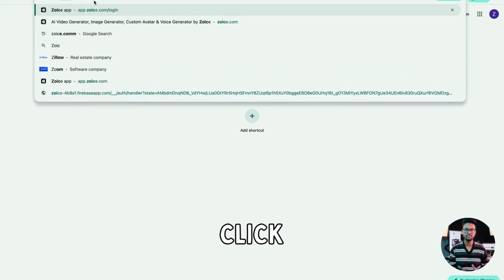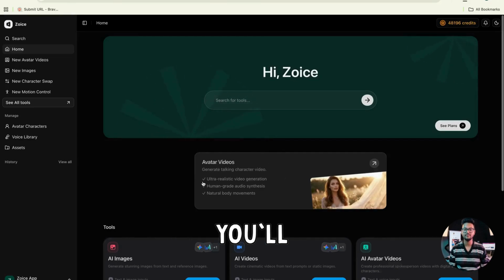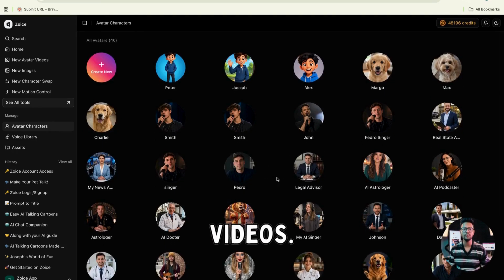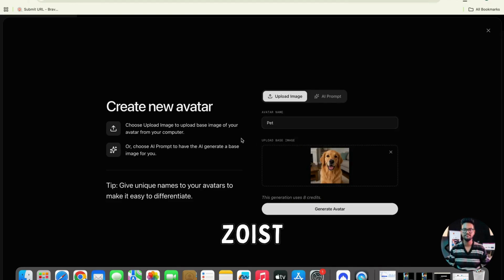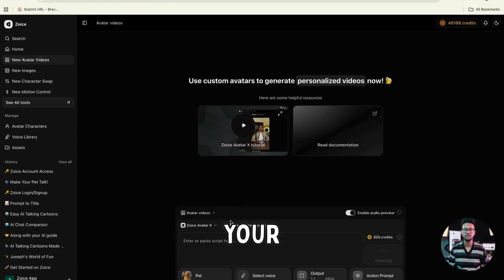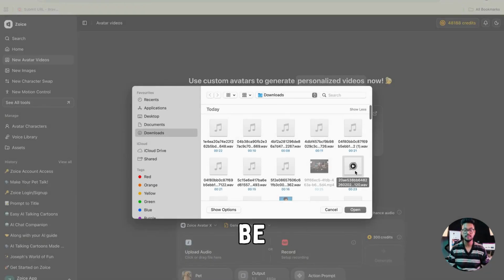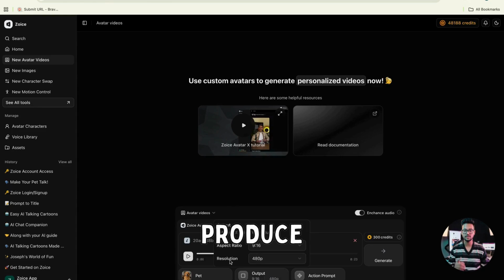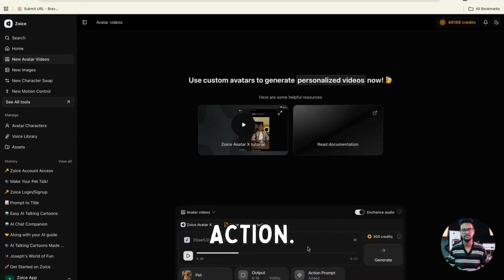How to Make Your Pet Talk Using AI | Create Talking Pet Videos with Zoice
Imagine uploading a normal photo of your dog or cat and watching it speak like a real character. 🐶🗣️ That's exactly what we're creating in this video.

I’ll walk you through the complete process of turning a regular pet photo into a talking pet video using Zoice, from creating the character to generating the finished animation.

👉 Create your talking pet with Zoice: Zoice.com

We’ll start by choosing a clear pet photo and creating a reusable pet avatar. After that, I’ll show you how to give your pet a voice using a script or your own audio recording.

You'll also see how to choose the right video format, customize your pet's actions and expressions, preview everything, and generate the final video with synchronized mouth and facial movements.

🐾 Try it with:

Your dog or puppy
Cats and kittens
Birds and parrots
Rabbits
Other animal characters

Once created, these videos can be turned into funny pet conversations, mini stories, talking dog videos, pet memes, YouTube Shorts, TikToks, and Instagram Reels.

The best part is that you're starting with just one still pet photo. You don't need to film your pet speaking or manually animate its mouth frame by frame.

Watch until the end to see how the original pet photo looks after being transformed into a talking character.

What would your pet say if it could talk? Drop your funniest answer in the comments! 😂